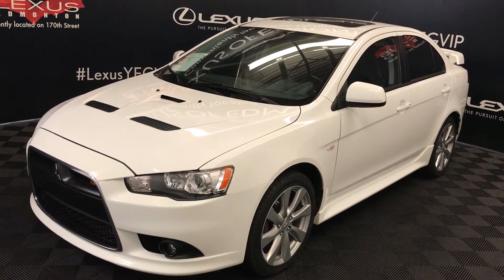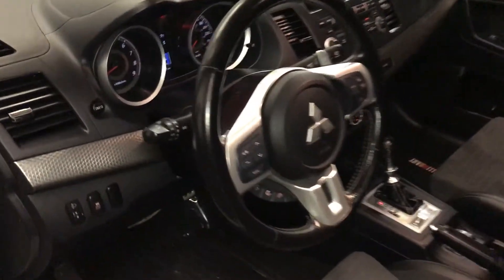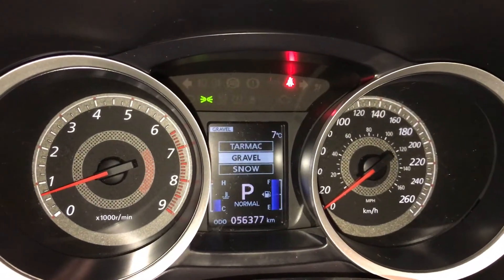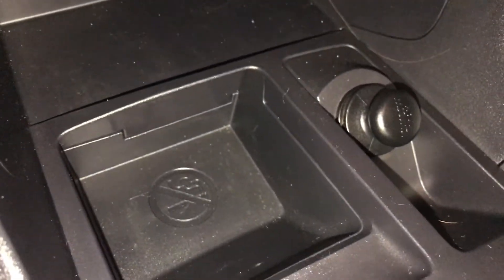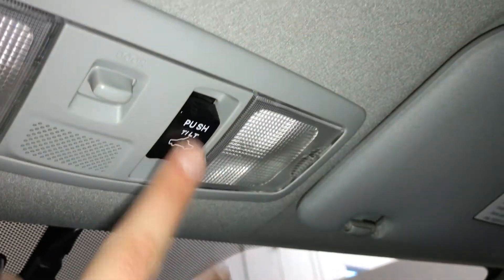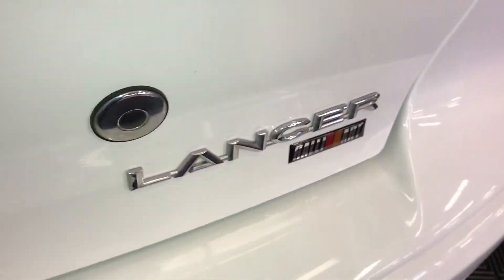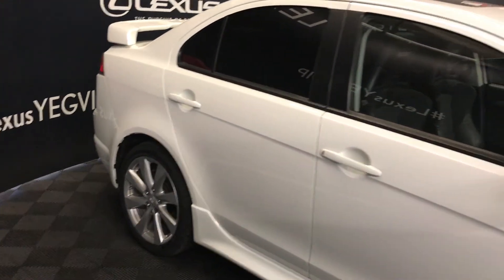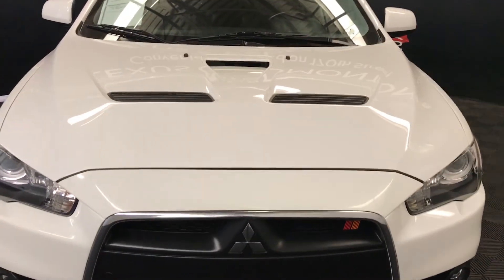Used White 2013 Mitsubishi Lancer Ralliart Walkaround Review Sherwood Park Alberta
This is a White 2013 Mitsubishi Lancer Ralliart Review Edmonton Alberta - Lexus of Edmonton with 6-Speed A/T transmission White color and Black interior color.  (Uploaded by DataDriver).

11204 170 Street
Edmonton, Alberta
T5S 2X1